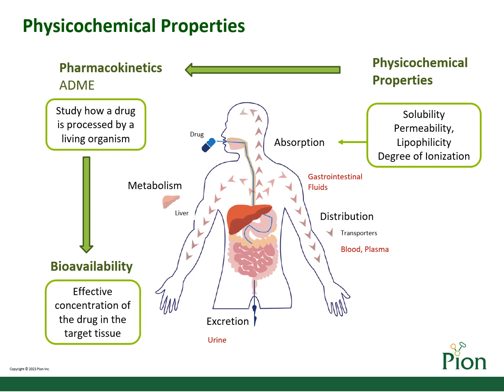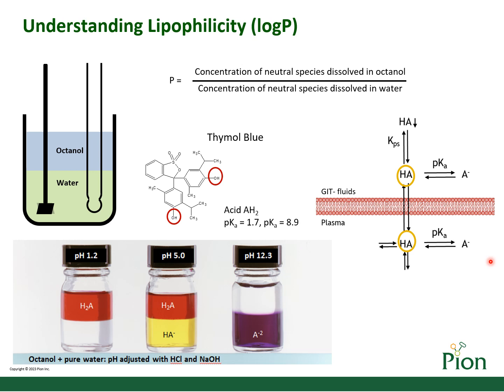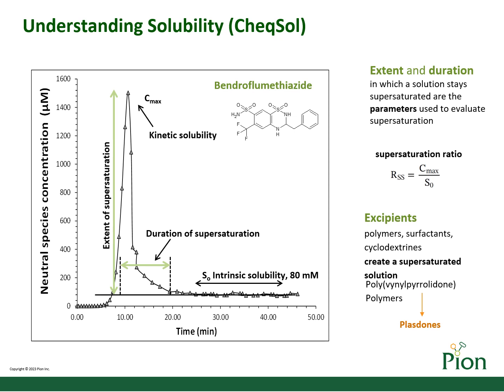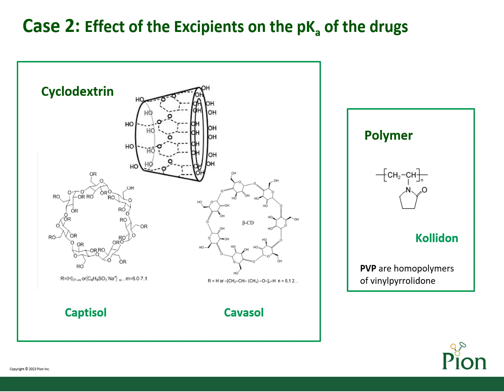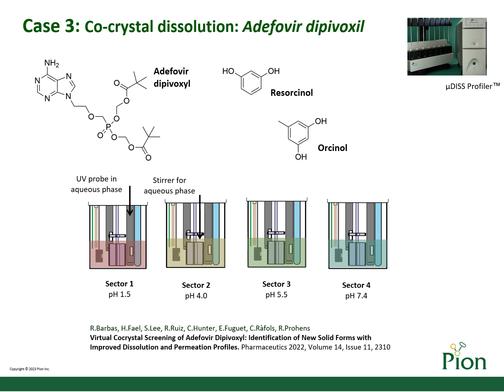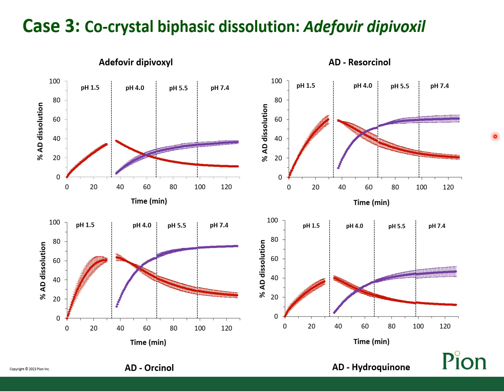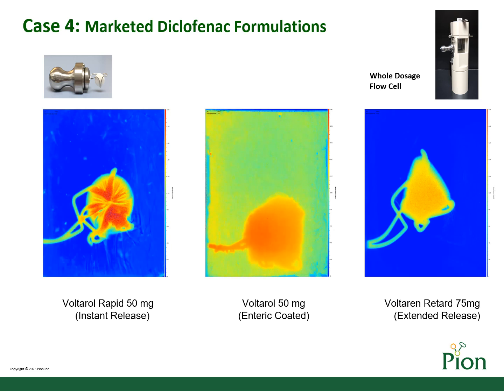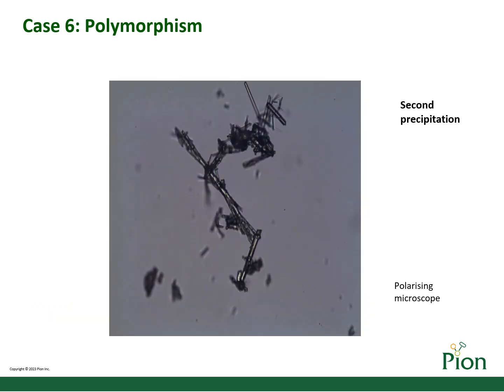Webinar: The importance of physicochemical properties for the bioavailability of pharma compounds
The development of small molecule-drug-candidates from the discovery phase to a marketed product continues to be a challenging enterprise with very low success rates. As part of an effort to understand in more depth the reasons for candidate failure, there has been considerable interest in analyzing the physico-chemical properties as the key to develop a successful pharmaceutical active ingredient into a drug. In this webinar we will present the instrumentation to determine the Physicochemical properties developed by Pion and how these properties could be modified for a better bioavailability of the drug.

Unique Instruments and Services That Help Scientists Make Informed Decisions About Drug and Food Formulation, from R&D to Manufacturing